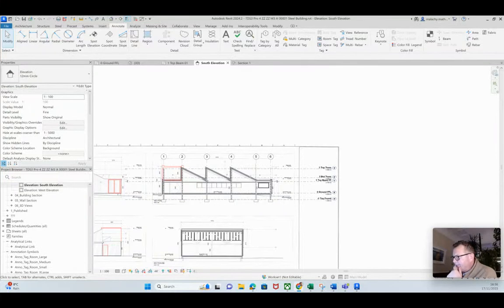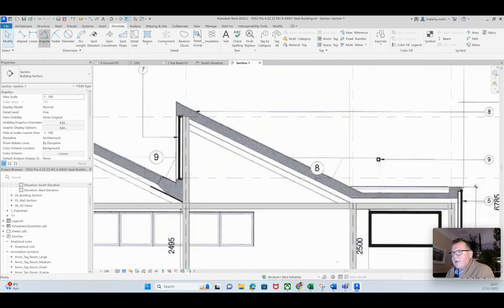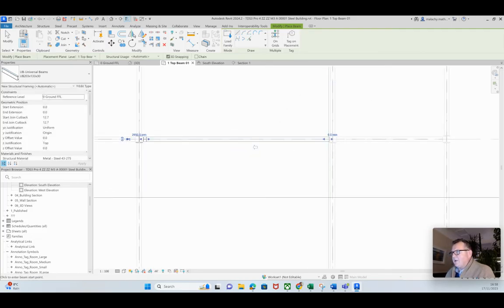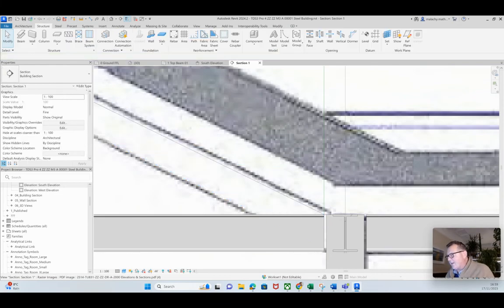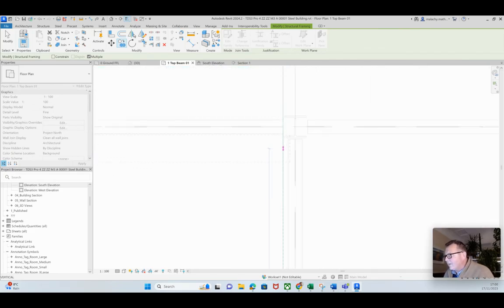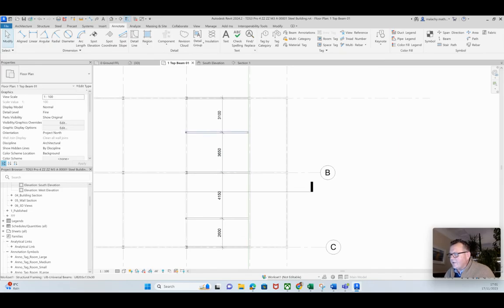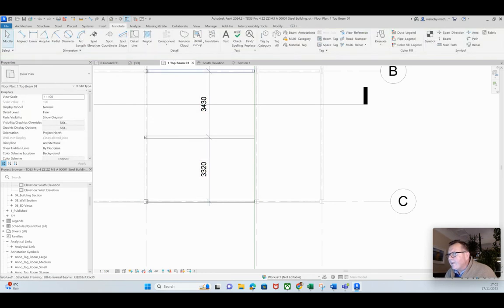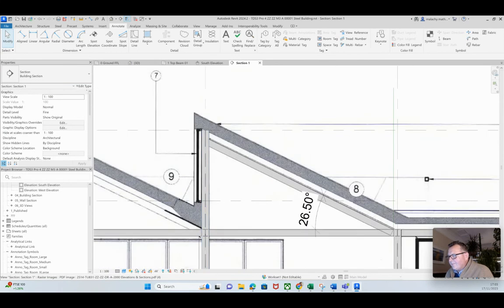TECH2104 Steel Building Part 4 - Angled Beams